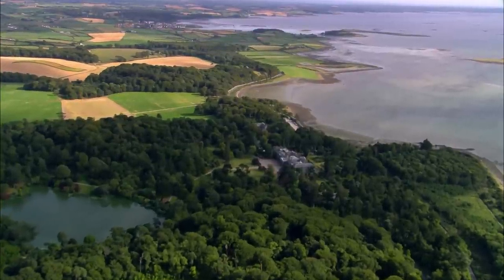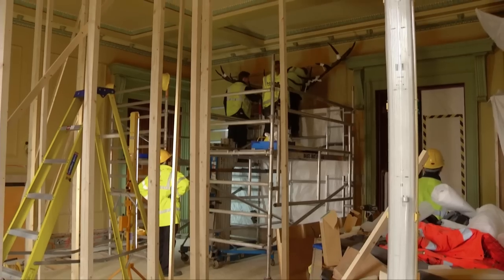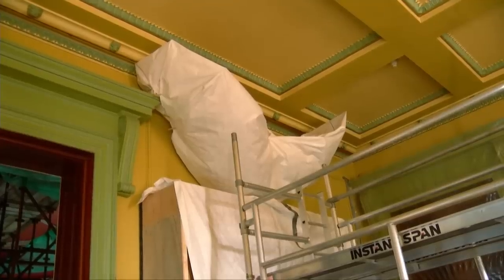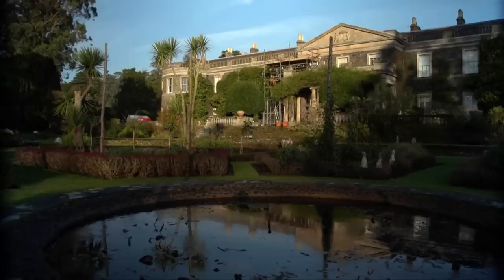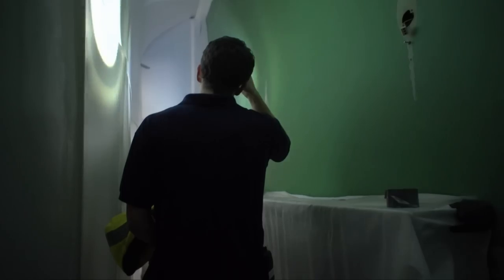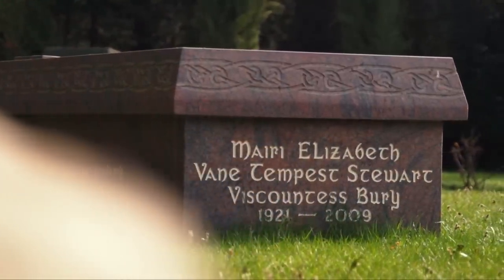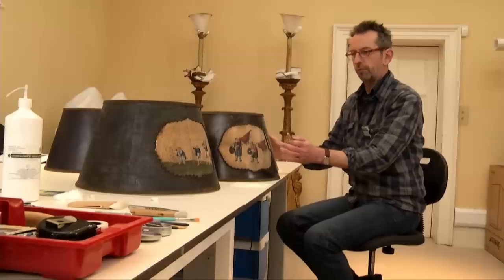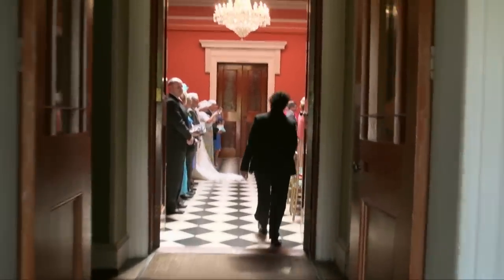Can This Mansion Be Renovated In 3 Years? | The Big House Reborn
Mount Stuart, Northern Ireland, is a 19th century manor owned by The National Trust. This documentary explores the $9.5 million restoration, spanning over 3 years. 12 months into renovation, the quiet house is consumed by the wiring of construction. The team are trying to take down the oldest item in the house, a pair of antlers from a giant deer. The team attempt to remove these fragile antlers from the wall and the pressures on to preserve this extinct species remains